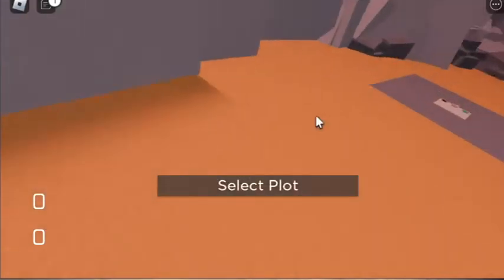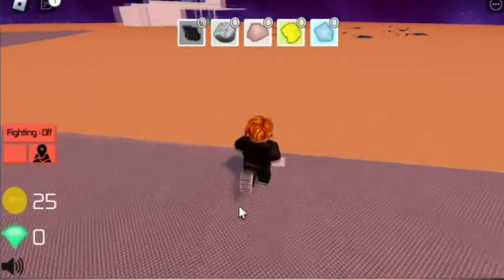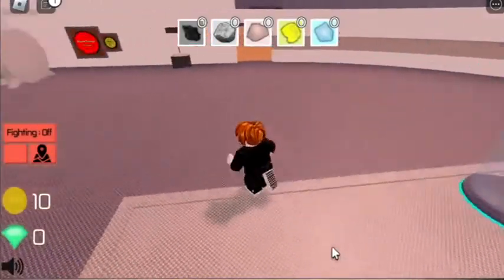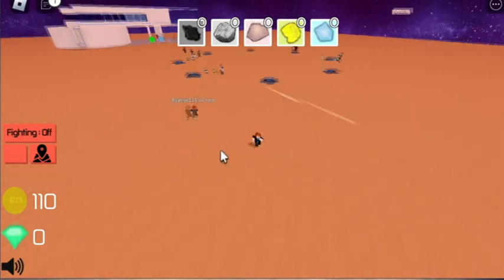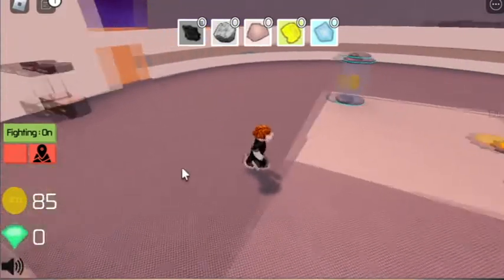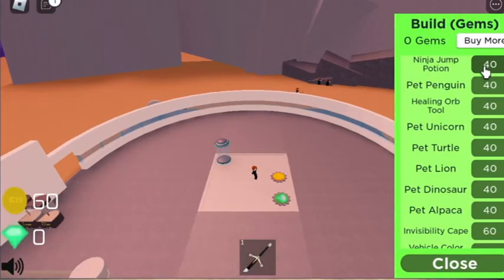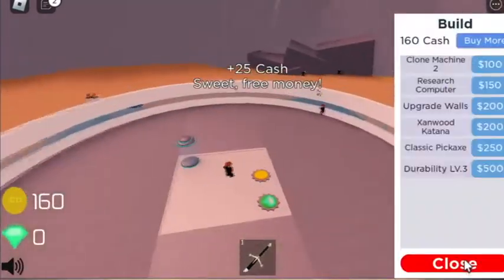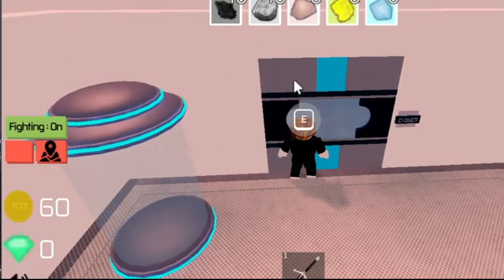roblox Gmae play